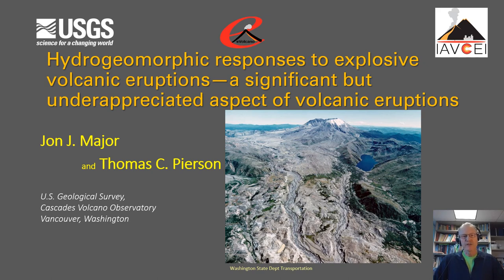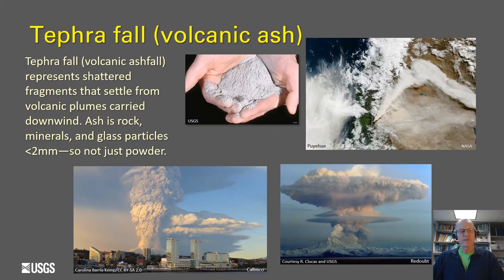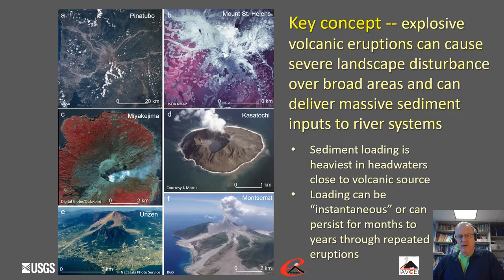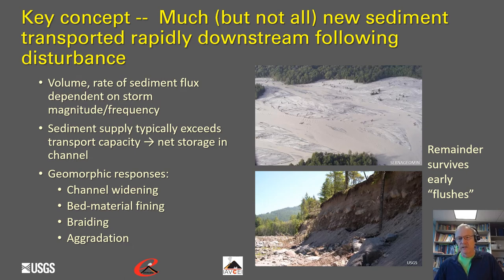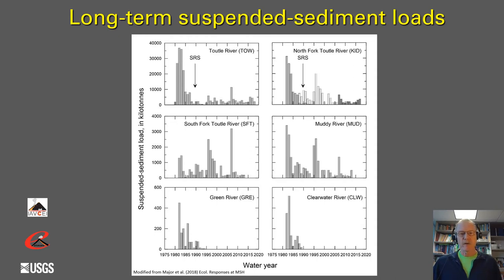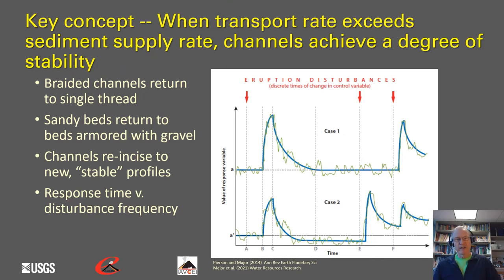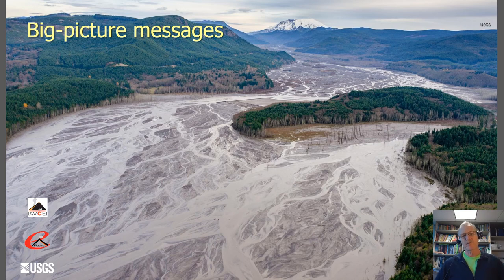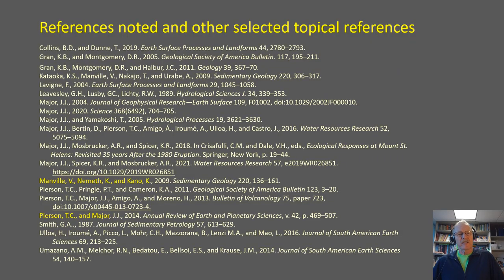Hydrogeomorphic responses to explosive volcanic eruptions, a significant but underappreciated aspect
DOI: 10.13140/RG.2.2.21858.20163Jon J. Major and Thomas C. Pierson
U.S. Geological Survey, Cascades Volcano Observatory

Explosive volcanic eruptions can perturb the hydrology of landscapes downwind and downstream of volcanoes by damaging vegetation and depositing large amounts of volcaniclastic sediment. Fluxes of water and sediment from volcanically perturbed landscapes can increase substantially, prompting hazardous geomorphic responses that can extend far downstream and persist for years to decades or longer. The severity of the geomorphic response depends on the specific volcanic processes affecting a drainage basin, the magnitude of the eruption, and the distance from the volcano. Exceptional downstream sediment transport can exacerbate the direct effects of eruptions on some communities or impact communities not otherwise affected by the eruption itself. In some instances, the geomorphic responses to an eruption can result in socioeconomic consequences that are more damaging than the direct impacts of the eruption. This presentation discusses the hydrogeomorphic impacts of volcanic eruptions and consequent geomorphic responses. A list of resources and references is provided to direct viewers to further relevant work.

We thank Gordon Grant and Kyoko Kataoka for providing comments that improved this lecture.

Corresponding Author:
Jon J. Major
PhD, Scientist-in-Charge
U.S. Geological Survey, Cascades Volcano Observatory, Vancouver, USA
In collaboration with Thomas C. Pierson, USGS

Edited by: Gabor Kereszturi, Massey University, New Zealand; Reviewed by: Kyoko S. Kataoka Niigata University

IAVCEI eVolcano Project